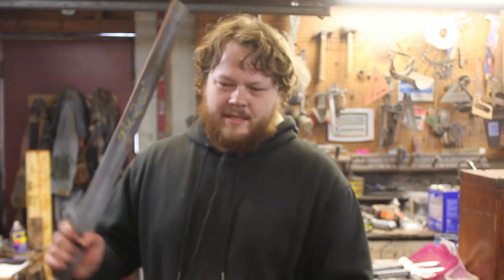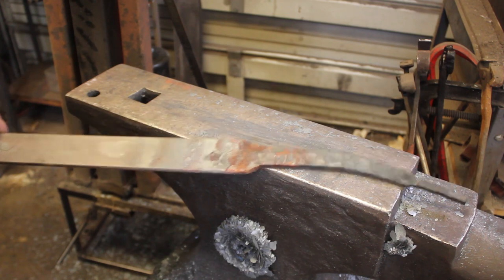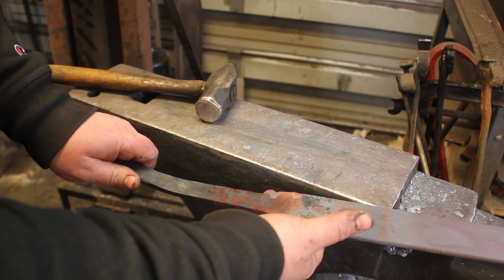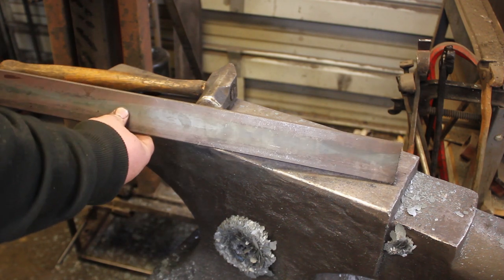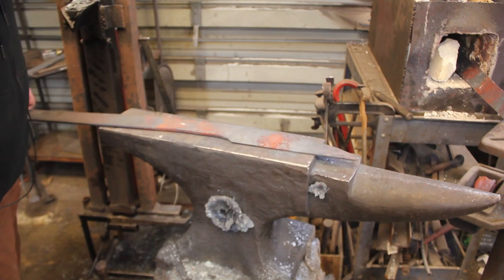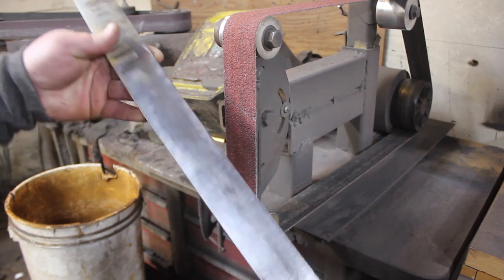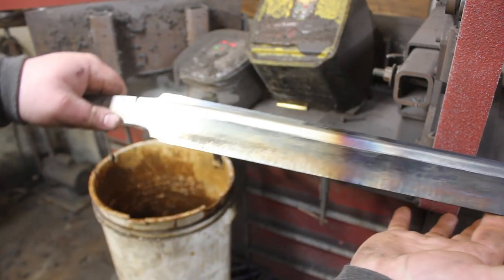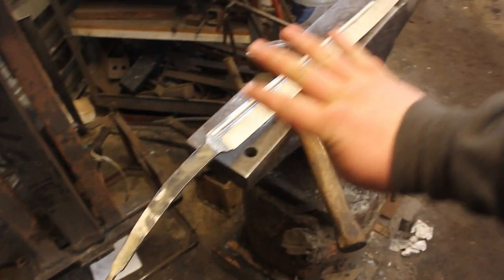Forging a "Heron Marked Blade" in 5160 - Part 1 - Wheel of Time Themed Sword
In this episode, I start forging on my vision of a "Heron marked blade" as described in the amazing fantasy series, "The Wheel of Time". I am going to mix characteristics of a falchion, messer, and Longsword into a blade that I imagine could be wielded by a blade master.

Watch me forge knives, swords, axes, hatchets, and more in my shop. If handmade and hand-forged blades are your thing you will love my other videos!